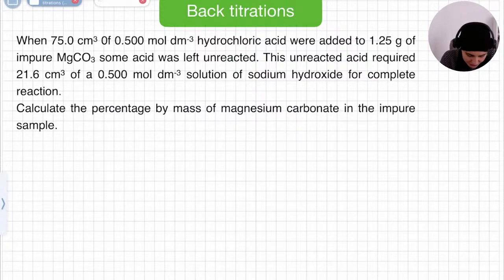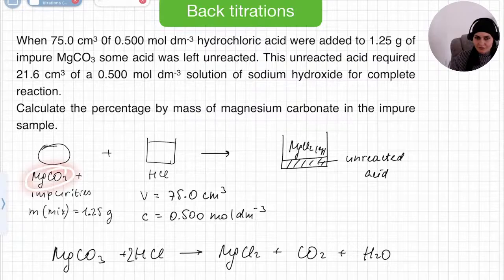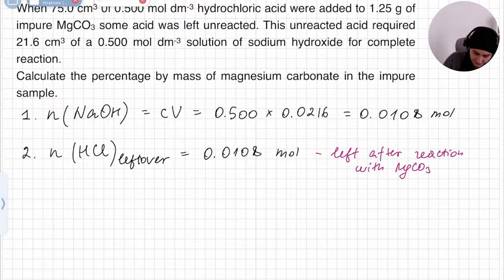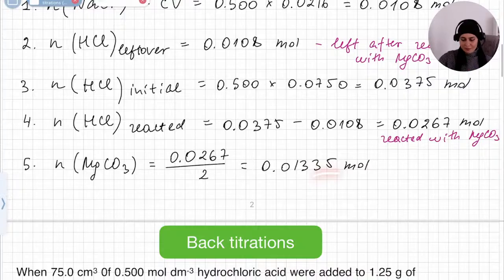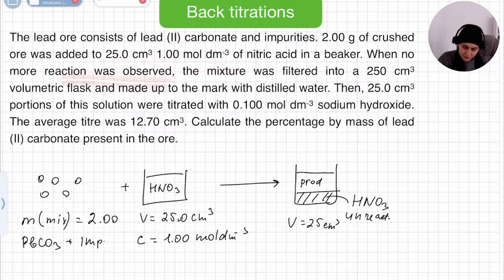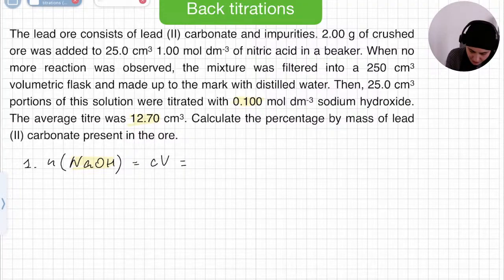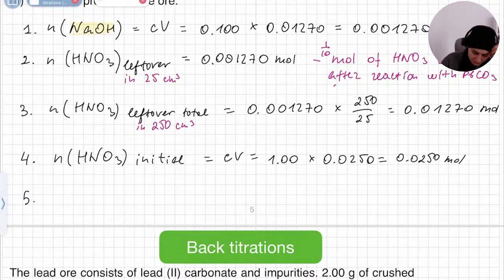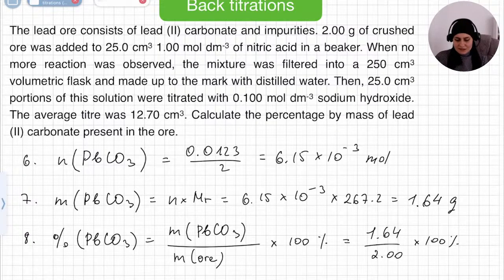Back titrations calculations (live lesson - IB and A-level chemistry)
IB SL and HL chemistry, A-level chemistry: back titrations